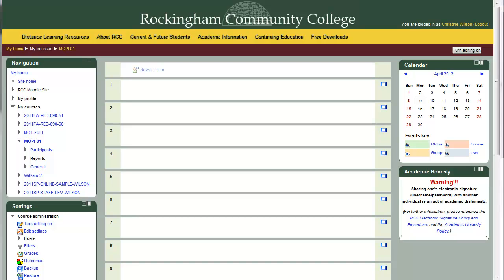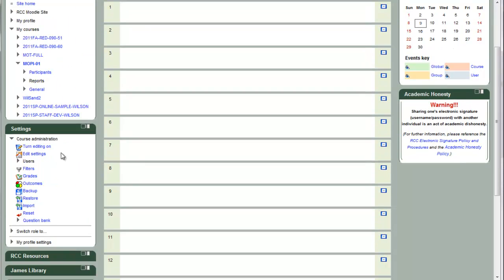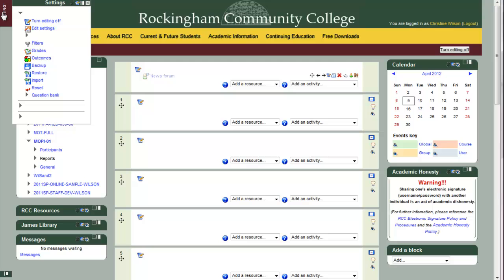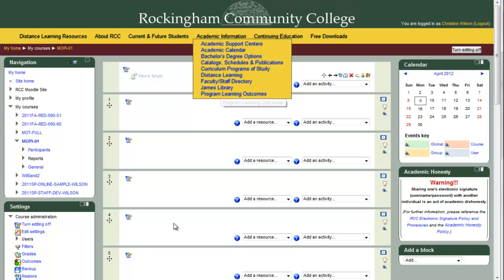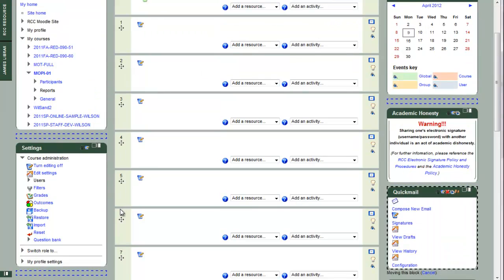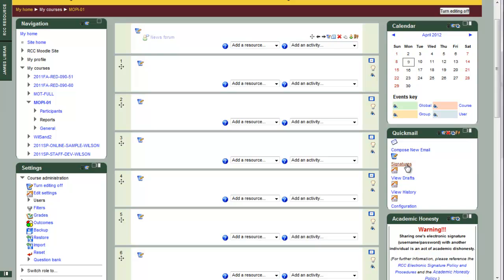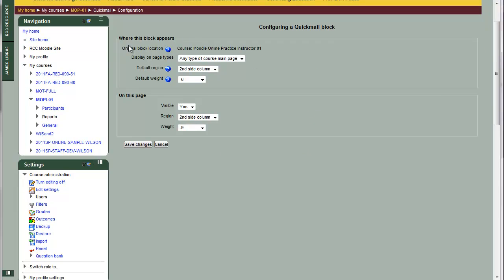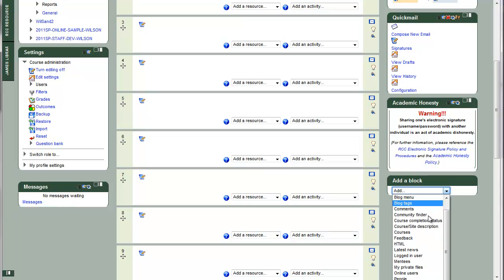Working with Blocks in Moodle 2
This video will show you how to dock and add Blocks in your class. It also introduces QuickMail within Moodle.